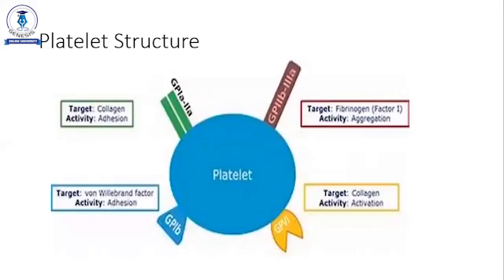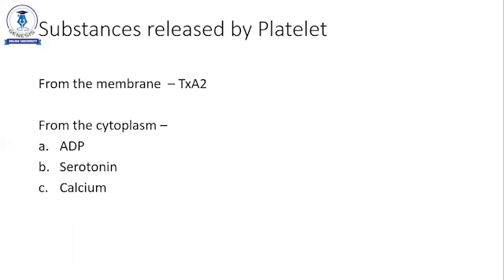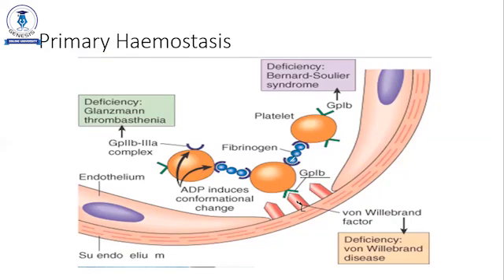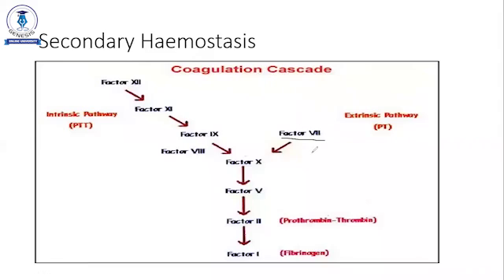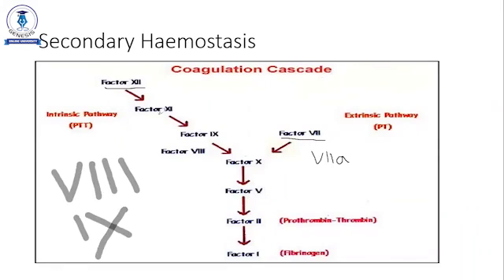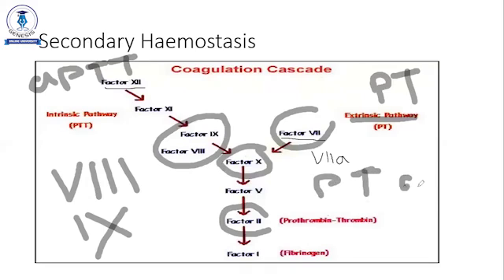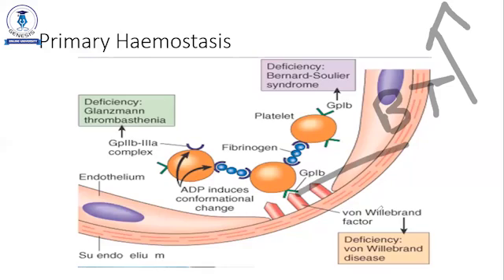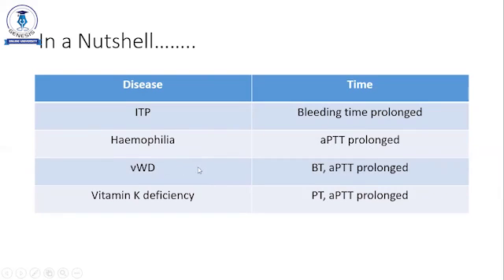Brief discussion on BT, PT, aPTT || Rafid Mustafa (RMC)